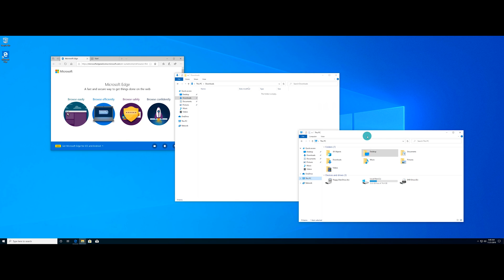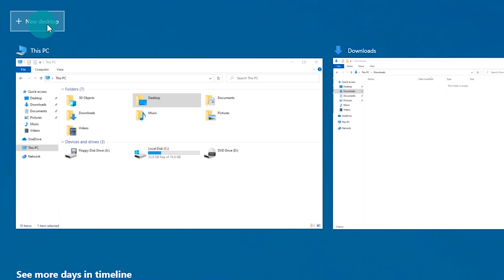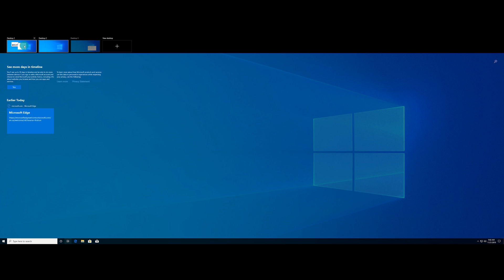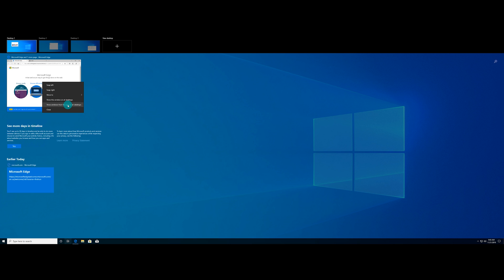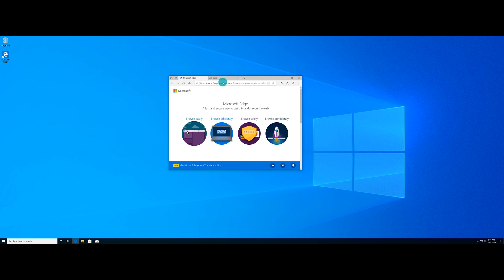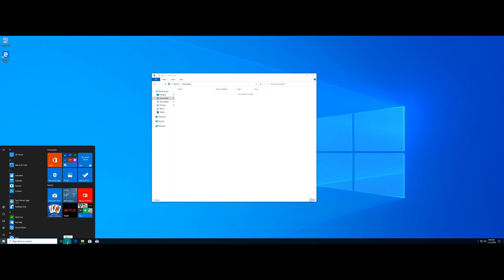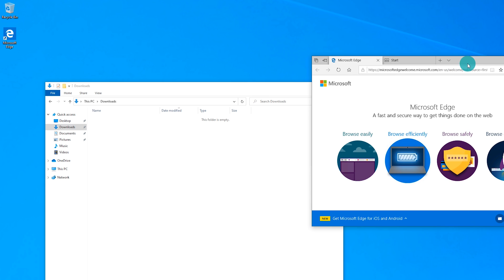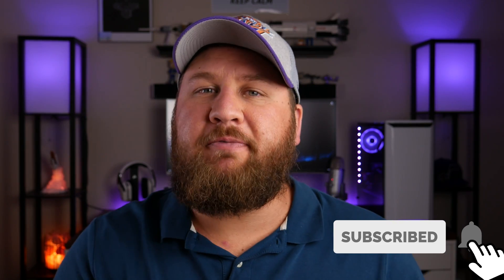Windows 10 Virtual Desktops & Why YOU Should Be Using Them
Using Windows 10 Virtual Desktops (WVD) can help maximize and increase productivity without the need for more physical space. This feature is perfect for those that don't have multiple monitors or are working in a limited environment. In this video we show what virtual desktops are, how to use them, important keyboard shortcuts, and how to delete your Windows Virtual Desktop.